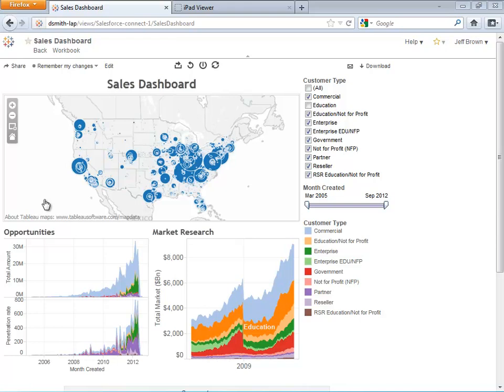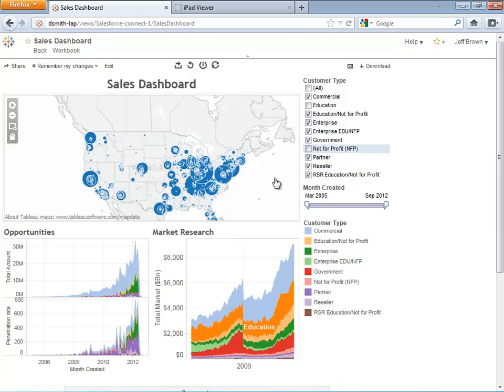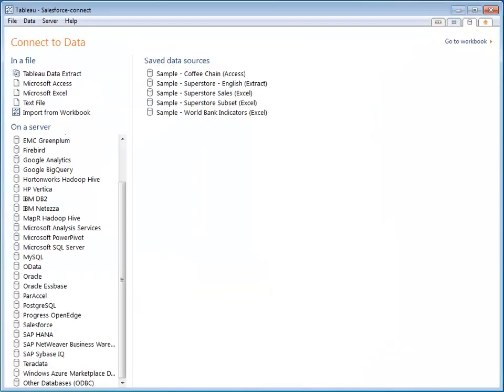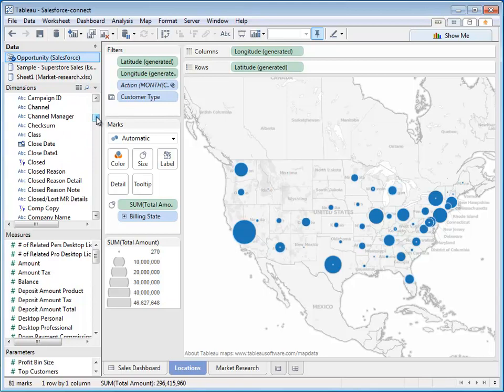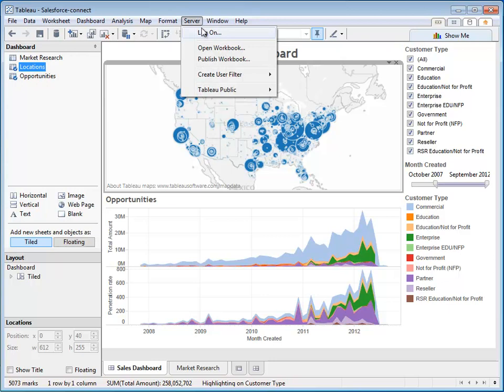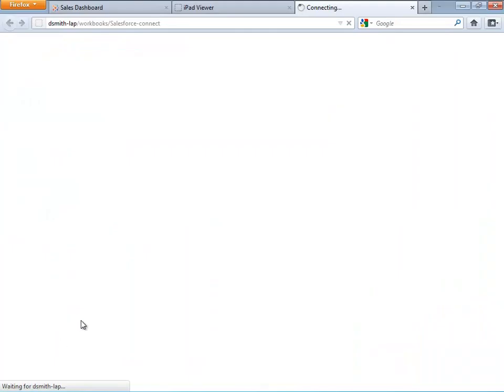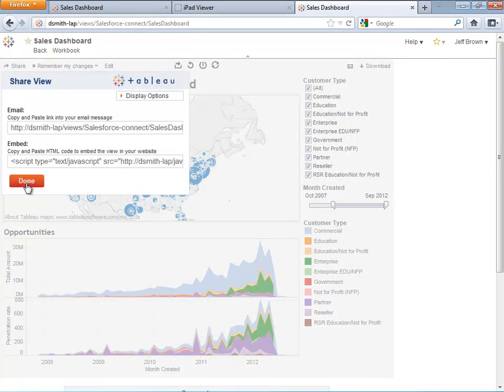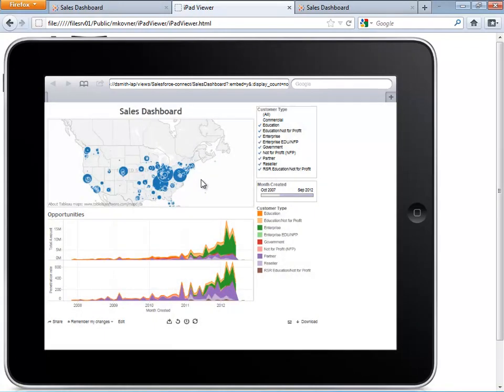Tableau and Salesforce® - Unlock the Power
This video demonstrates the integration between Tableau and Salesforce®. The native data connector between Tableau version 8 and Salesforce® opens the doors to rich interactive visual analytics without the need for complex IT involvement.  Arm your sales organization with the power to make informed real-time decisions with interactive dashboards and reports.  Ask questions of your Salesforce® data at the speed of thought and begin to fully leverage the power of your deployment to drive growth in your organization.